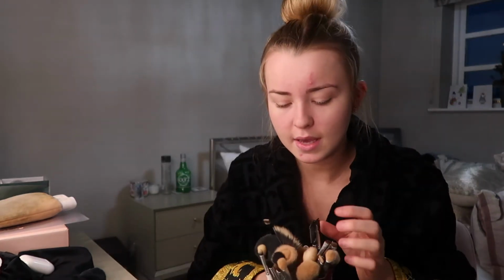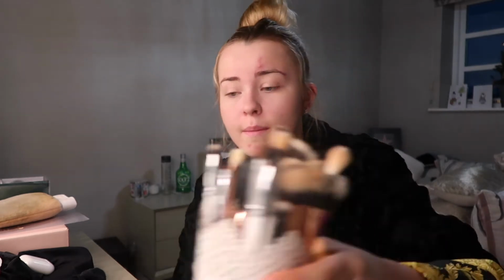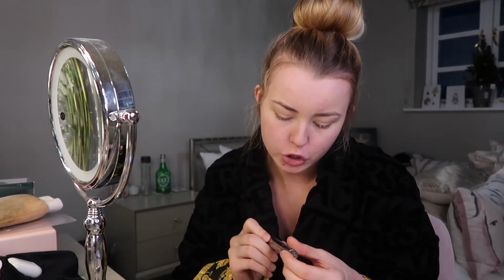GET ME READY WITH ME for everyday life...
getting ready to go downstairs to the kitchen is the new going out apparently but you also get a life update and we recapped the year with some memorable moments

This channel will consist of different styles of videos including beauty, challenges and just fun videos. Thankyou for watching and i'd love your support.